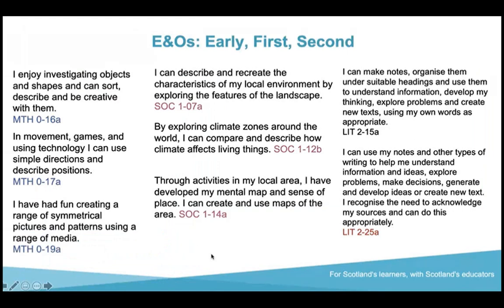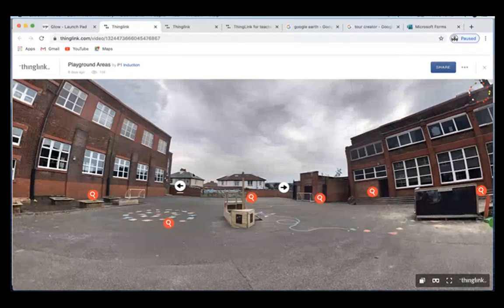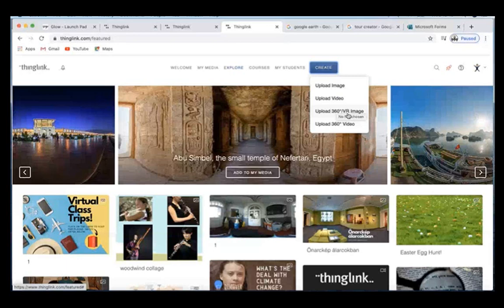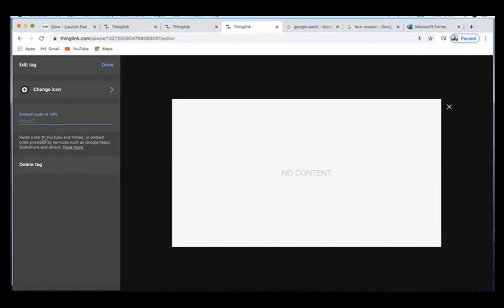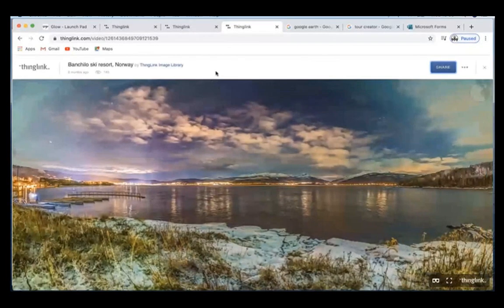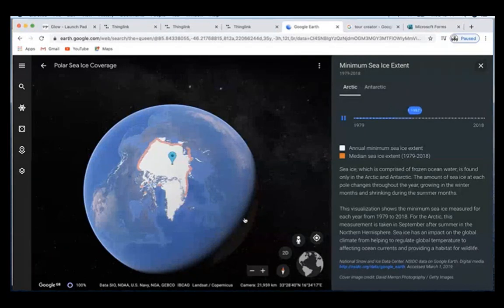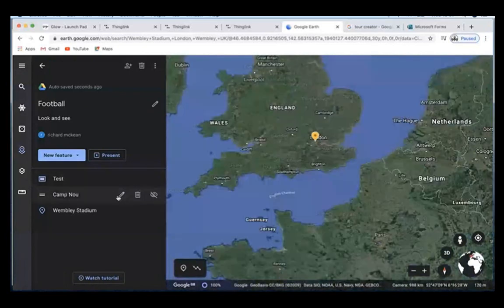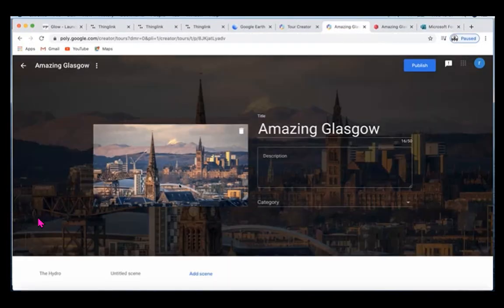Creating Digital Content for Learners with Thinglink and Google Earth